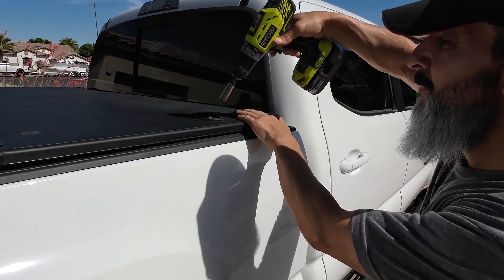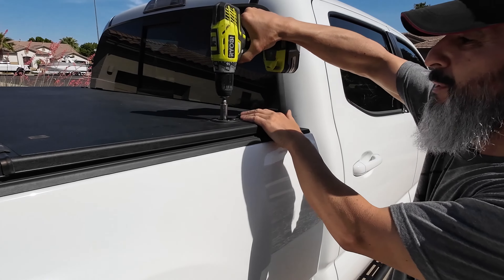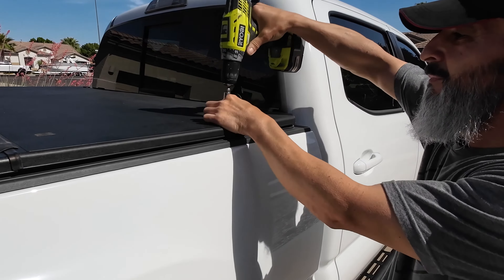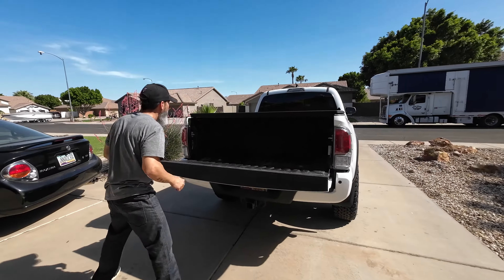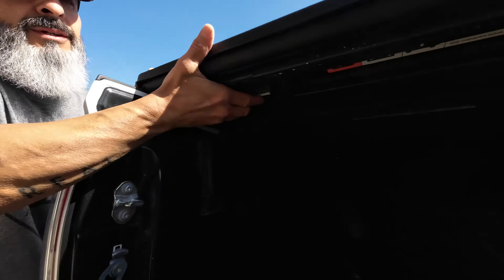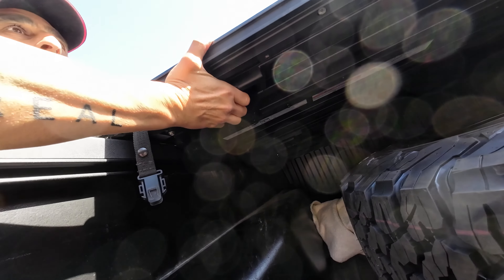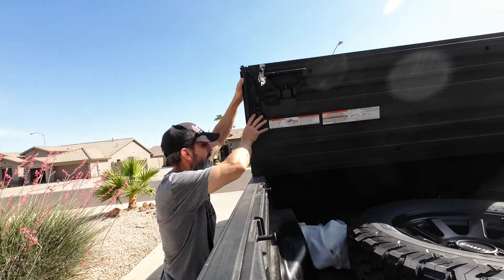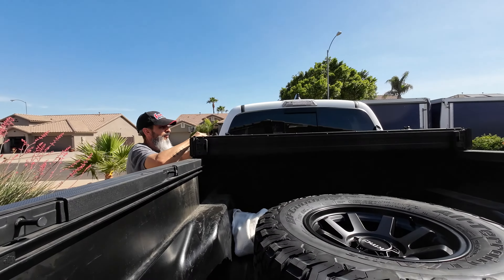HOW TO Remove The Tacoma Tonneau Cover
A quick video on how to remove the factory Tacoma Tonneau cover!

*All current Mods and Equipment:

*Auxbeam 8 Gang Switch Panel Kit

*Power Fuse Block Shelf Bracket (silver)

*HyperDip Wheel Kit:

*Lasfit Ditch Lights for the 5th Gen 4Runner

HyperDip Wheel Kit:

Lamin-X 4Runner Fog Light Cover (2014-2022)